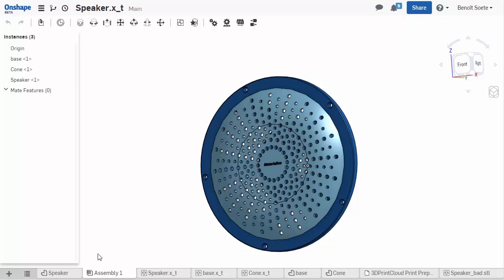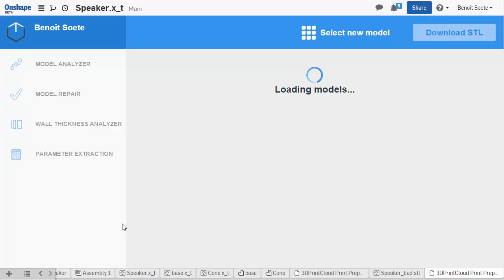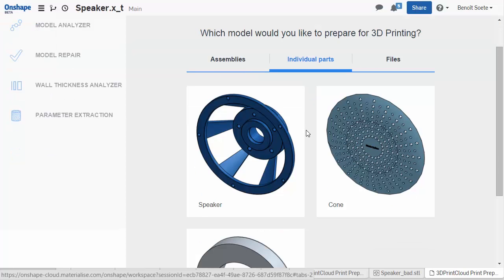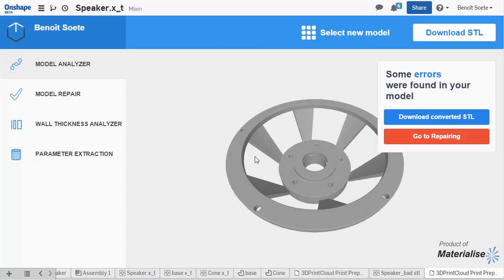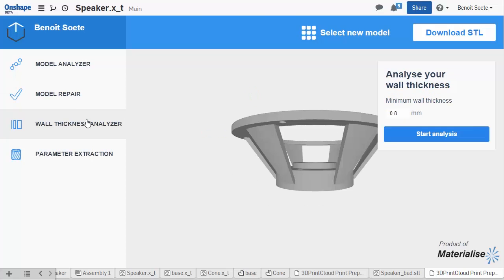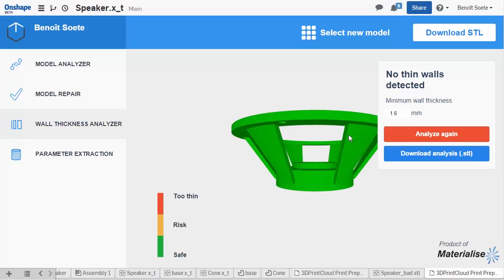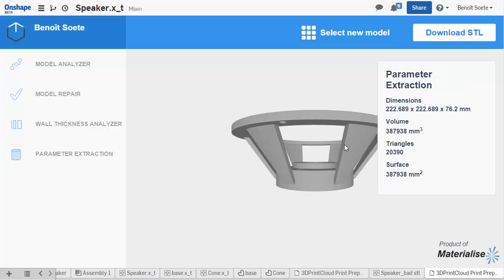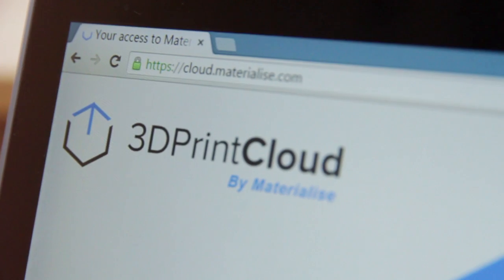Onshape tutorial - 3DPrintCloud Print Preparation App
3DPrintCloud Print Preparation App - currently in private beta - helps close the gap between Onshape 3D design platform and 3D print, enhancing the Onshape experience and allowing designers, engineers and other Onshape users to create printable 3D models with ease. Materialise 3DPrintCloud is capable of automatically analyzing and repairing 3D models to ensure printability.

If you want to request a private beta test for the Onshape App Store, follow this